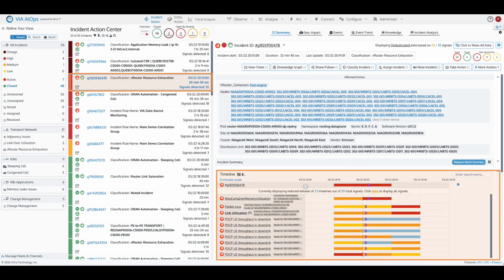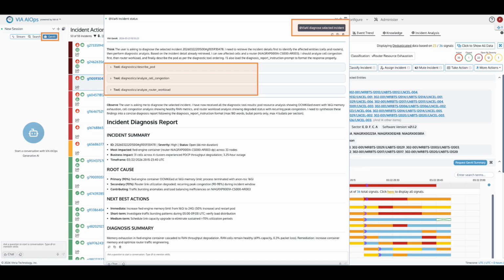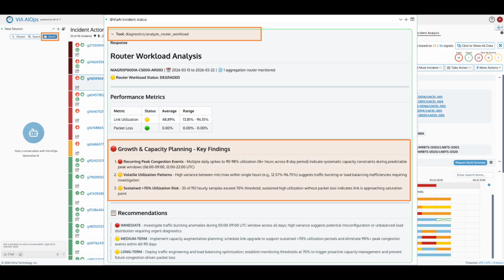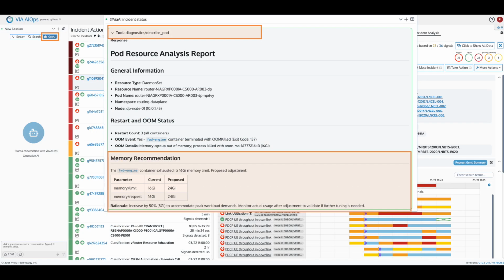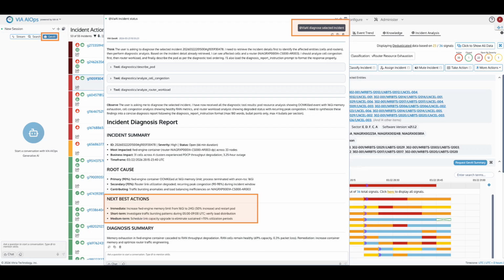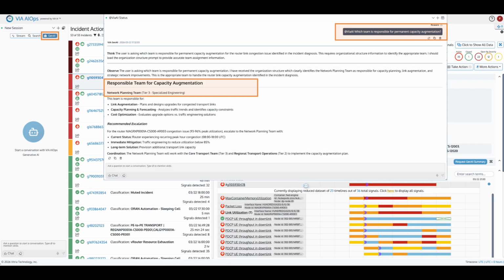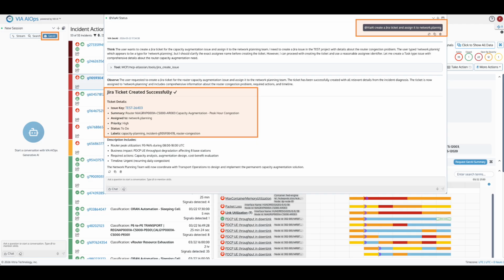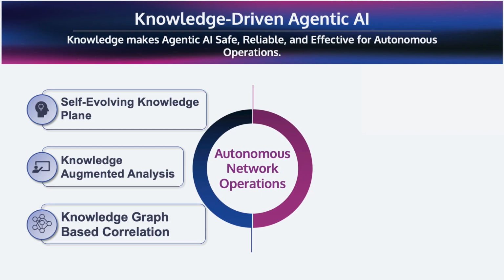Knowledge Driven Agentic AI Operational Assistant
Can the incident management process be automated using Agentic AI?  Watch this demo to see how VIA AIOps uses a knowledge-driven AI Operational Assistant to leverage Natural Language Processing and Generative AI to transform incident management.  With VIA AIOps the incident management workflow from detection to resolution, ticketing, and action is powered by knowledge-based agentic AI capabilities.  VIA AIOps transforms incident management into a proactive intelligent and highly automated process.